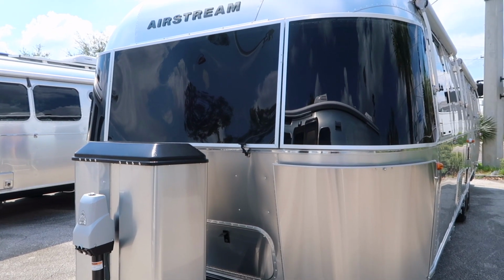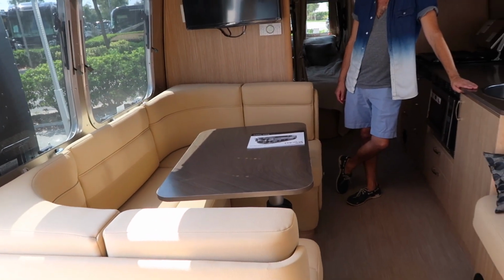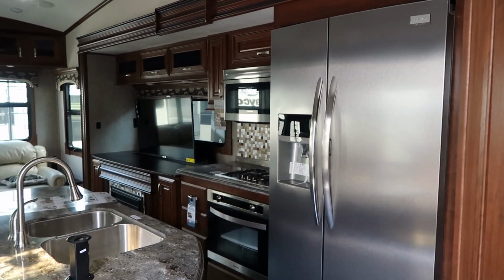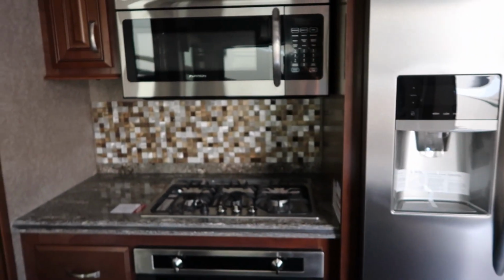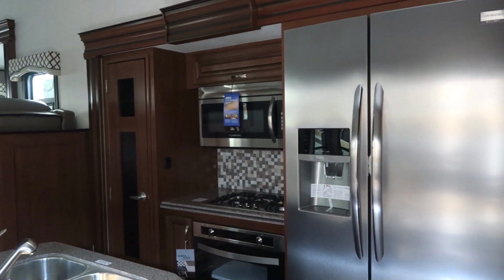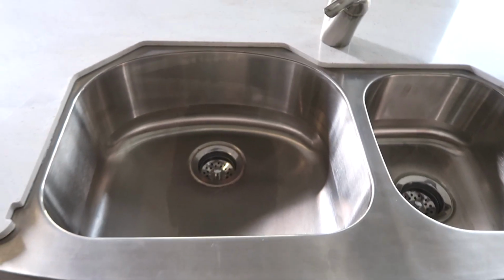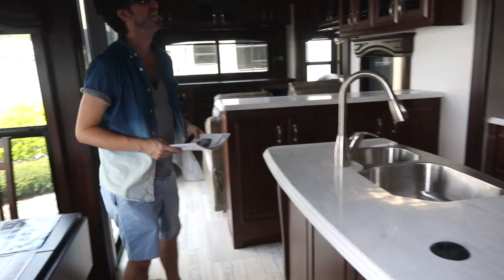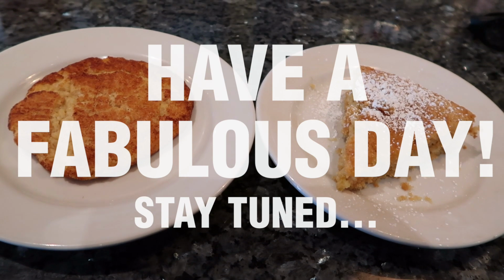RV Tour: Airstream Trailer - Jayco Fifth Wheel - RV Living - Glamping Guys: RV Hacks, Tips, & Tricks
*** FEELING THE LOVE? HERE’S HOW TO HELP ***

RV Tour Full Time Living. Airstream Flying Cloud. Jayco Fifth wheel Pinnacle. Jayco Designer. Jayco North Point. Columbus Compass Series. Gay camping, RV camping and glamping ideas. RV Tour of Airstreams and Fifth Wheels. We go to the RV One Superstore dealership to window shop and kick some tires. After a busy day of checking out some RV's, we head over to Ethos Vegan Kitchen for a yummy lunch.

Anyone wanting to download, edit, use our music or videos from the The Glamping Guys channel must have our permission

RIG
1987 Winnebago Chieftain 22RC
Engine: Chevy 454 Big Block
8-12 MPG (Depending on speed)
I usually get closer to 12mpg when I set the cruise control to 60mph.